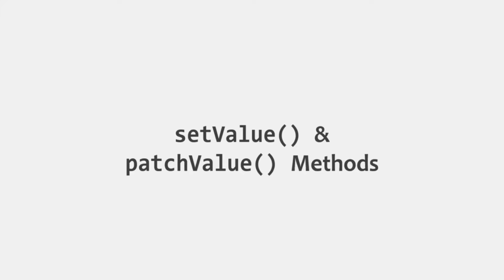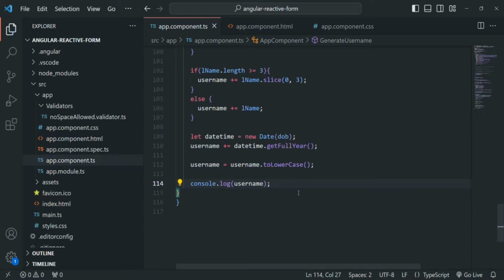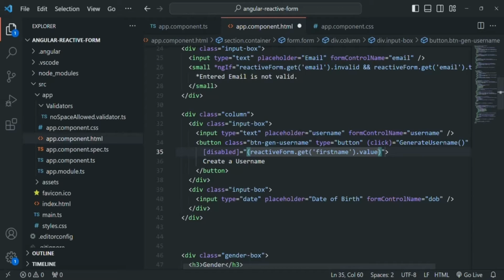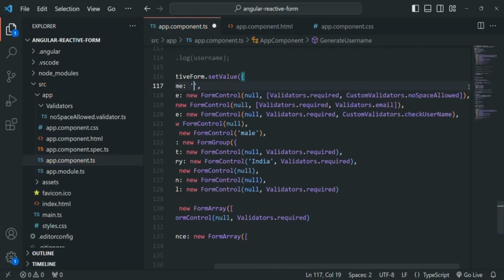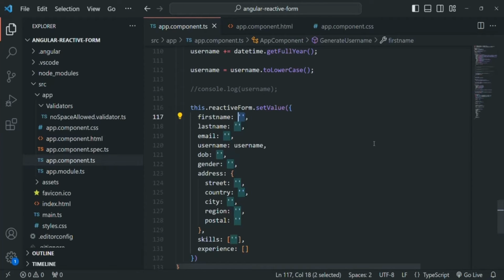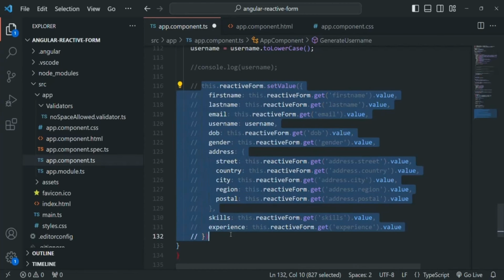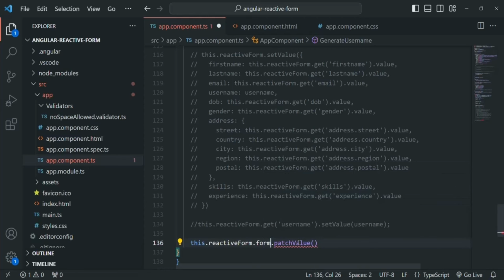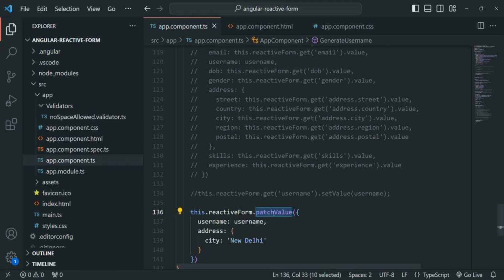#134 setValue & patchValue Methods | Reactive Forms | A Complete Angular Course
In this lecture, you are going to learn about setValue and patchValue method in reactive forms and what is its use and the difference between them. Both setValue and patchValue method is used to set values for form control.

When we use setValue to set values for form control, we need to pass the exact structure of form object and form group to setValue method. If the structure does not match, angular will throw an error. So, we can use setValue method, when we want to set value for all the form controls in a form.

On the other hand, we can use patchValue when we want to set value for some of the form controls. Here, we do not need to pass the exact structure of form object or form group. Instead, we can pass the structure of form control whose value we want to set.

Let's understand the use of setValue() and patchValue() methods with an example in a reactive form.